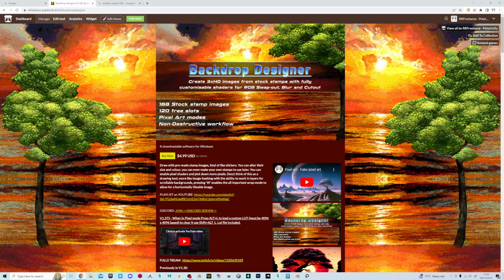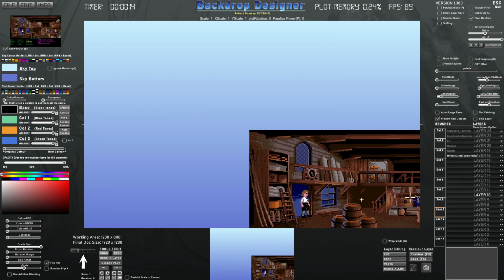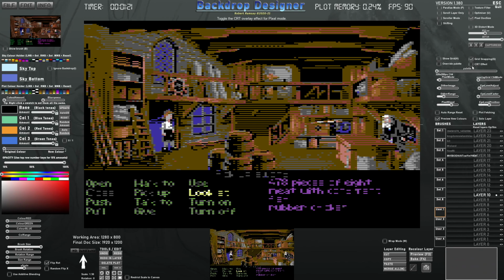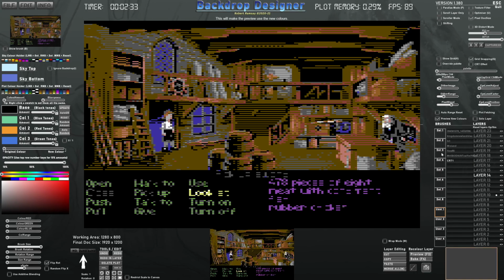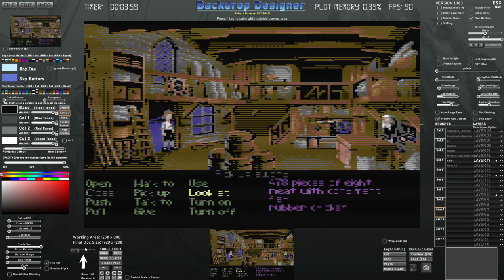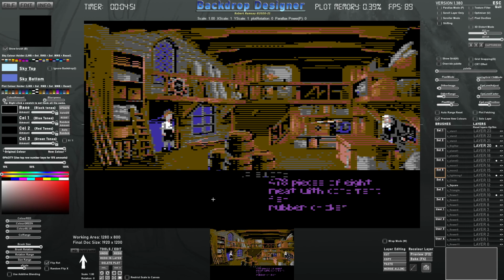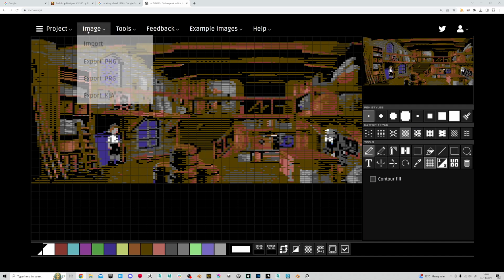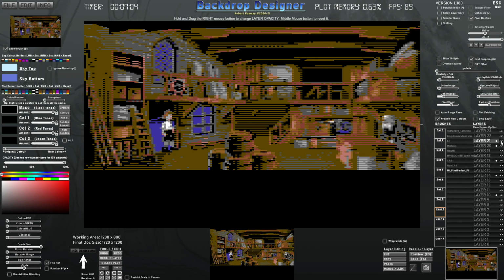Backdrop Designer - Conversion